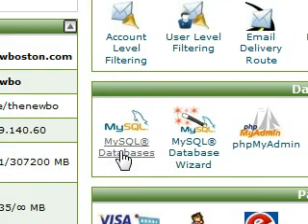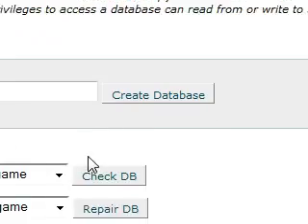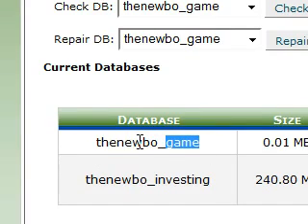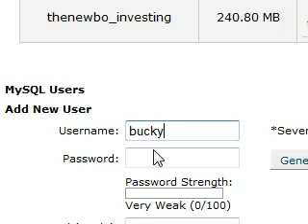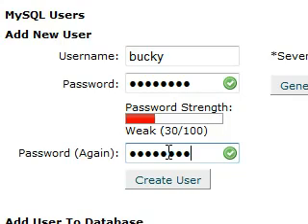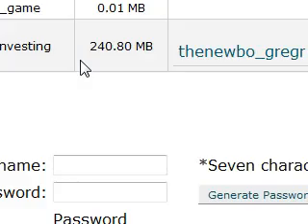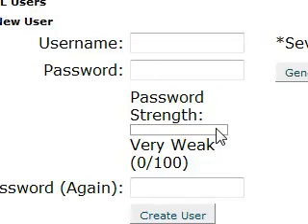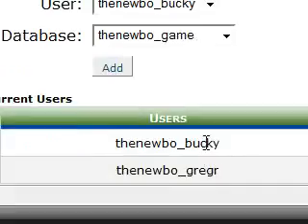PHP Tutorial 22 Creating a MySQL Database